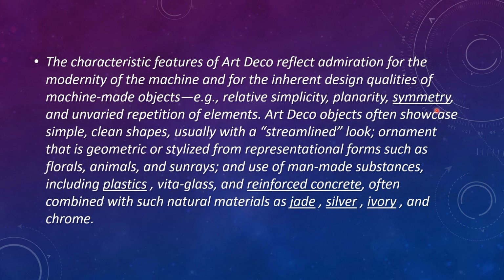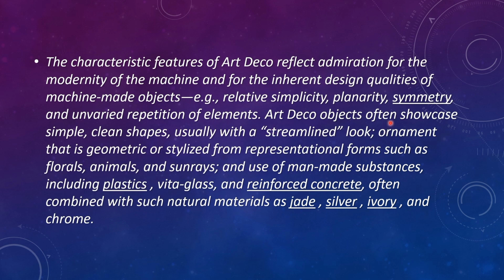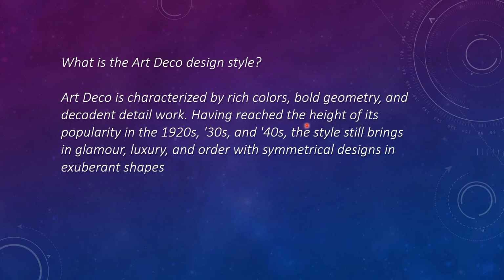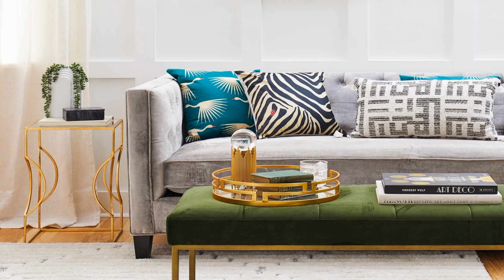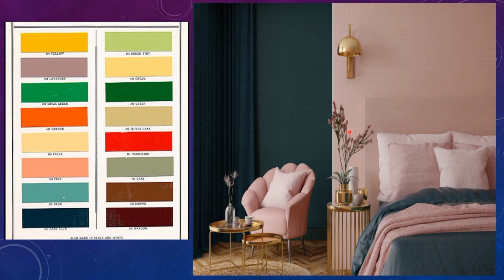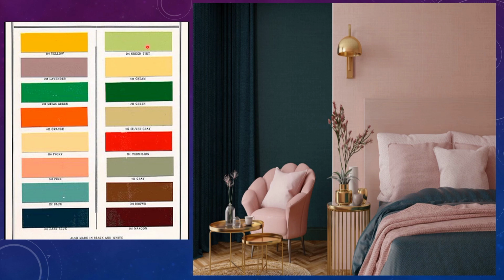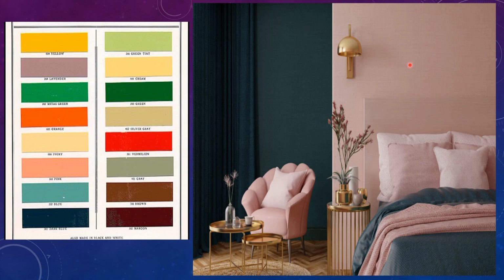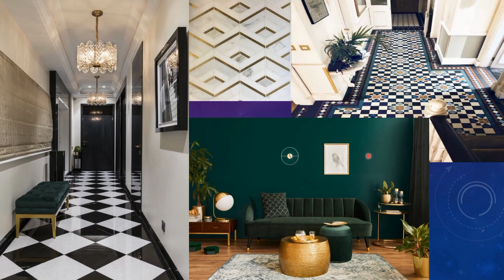What is ART DECO DESIGN STYLE ??!?!?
Art deco design style explained in detail ...in the above vedio. if you want the modern and Asian zen design style vedio explained go visit my channel for the same ...so that you can have look to the same 👍